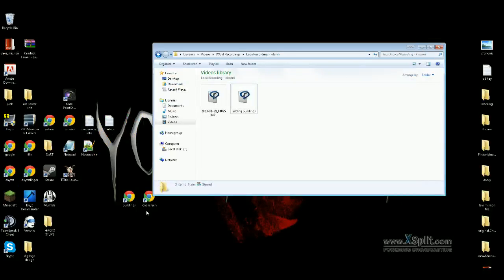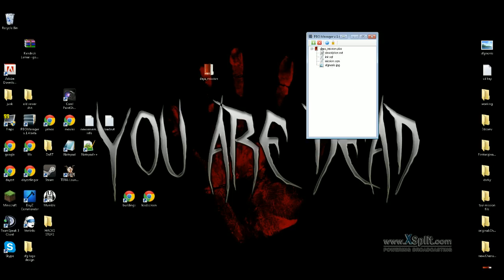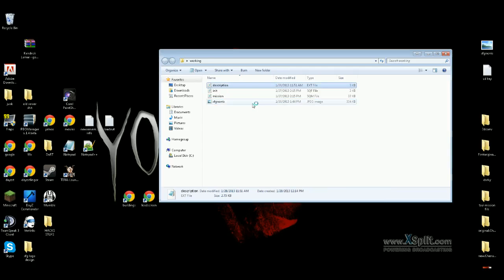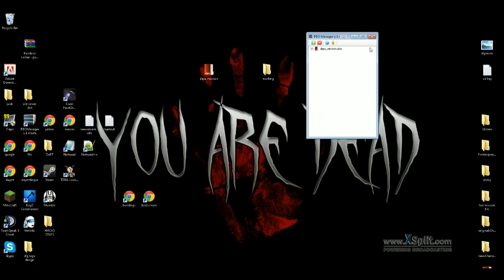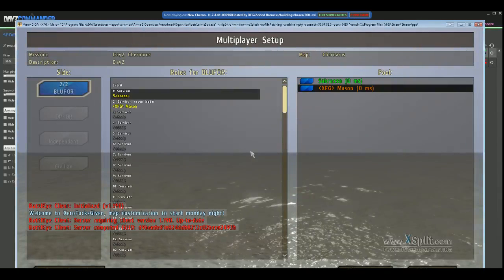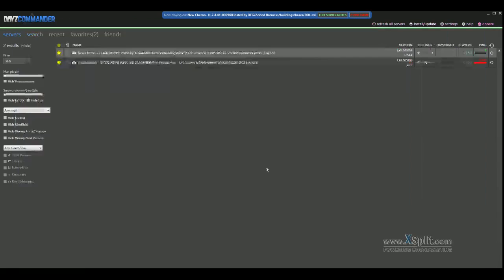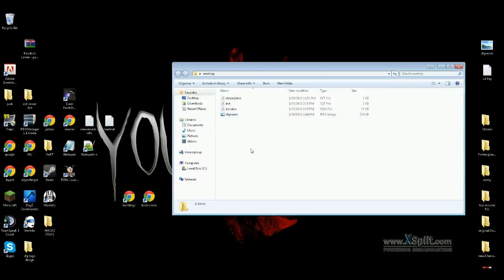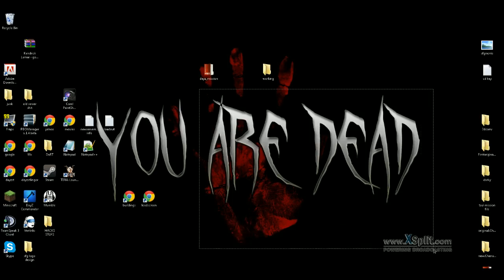How to add a custom loadscreen to dayz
this is how to add a custom loadscreen to your server

line of code for your description file is---    loadScreen="image.jpg";    put it above all the other code in your file.

best image size is 2048x1024